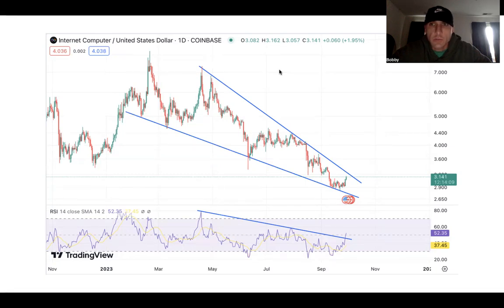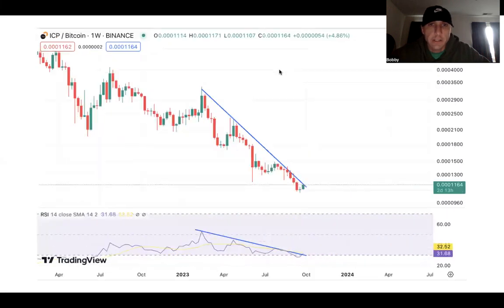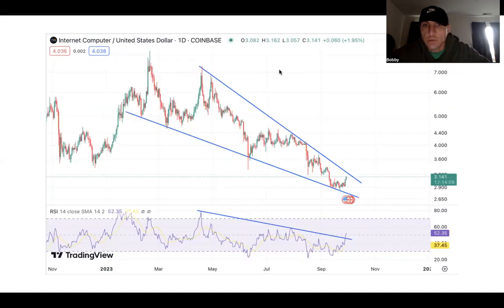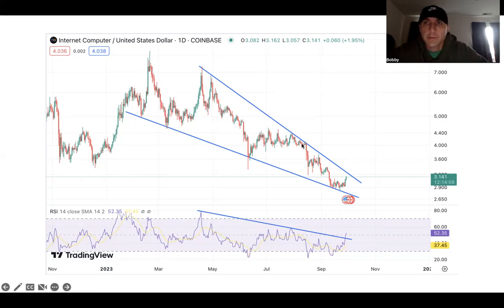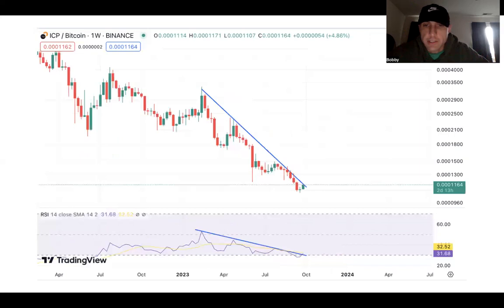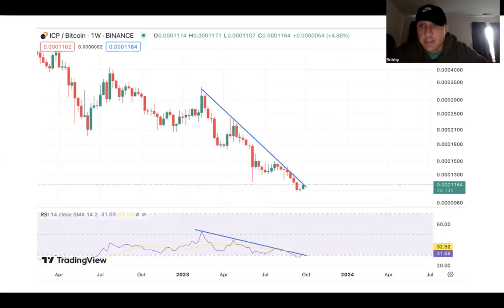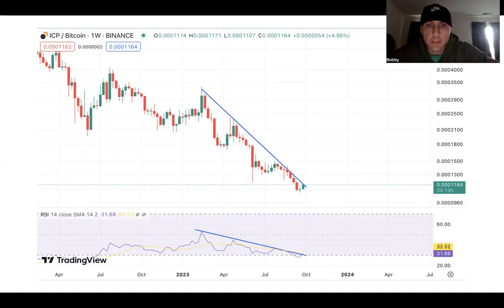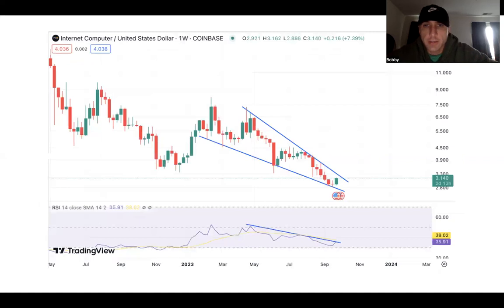ICP Chart & ICP/BTC